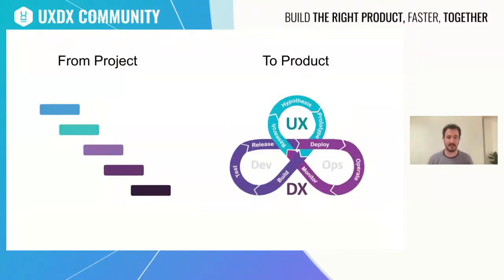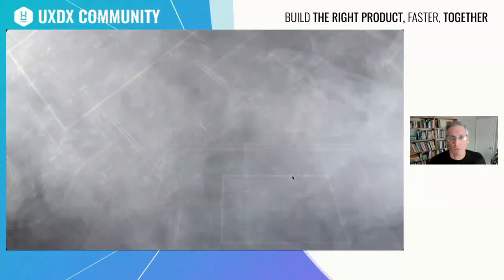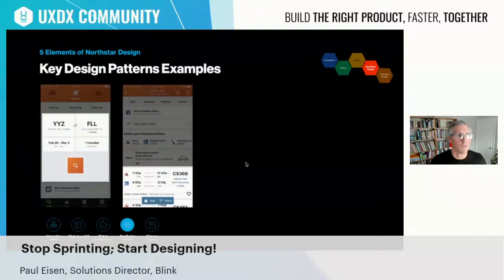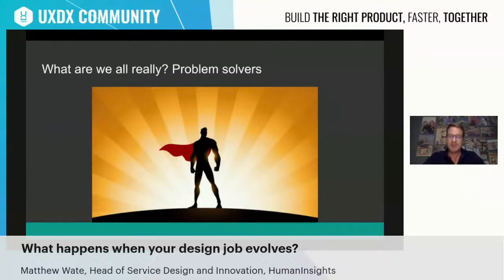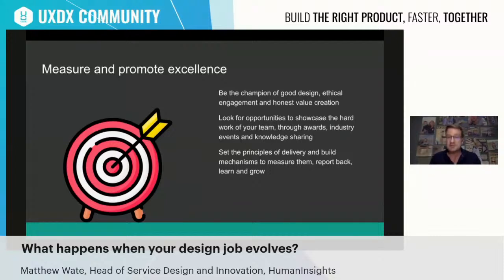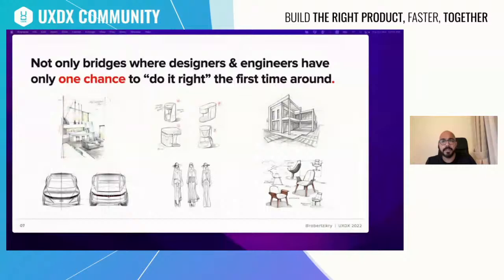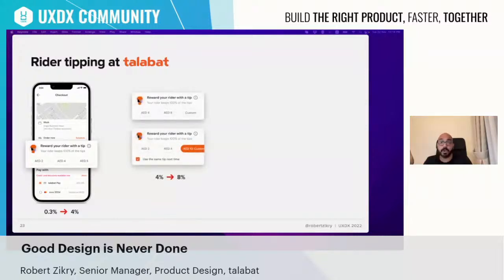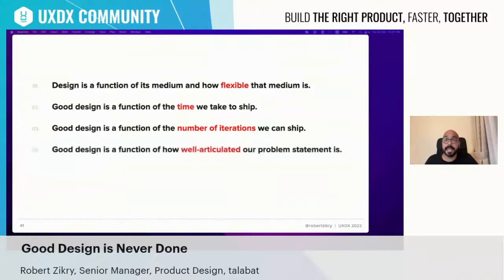UXDX Community EMEA Series: Design Process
Join the UXDX EMEA Online free series.

Talks by:
Robert Zikry, Senior Manager, Product Design, talabat presenting on Good Design is Never Done
and
Paul Eisen, Solutions Director, Blink presenting on Stop Sprinting; Start Designing!
and
Matthew Wate, Head of Service Design and Innovation, HumanInsights presenting on What happens when your design job evolves?

Online event, live-streamed this Tuesday 22nd Nov with audience Q and A afterwards.